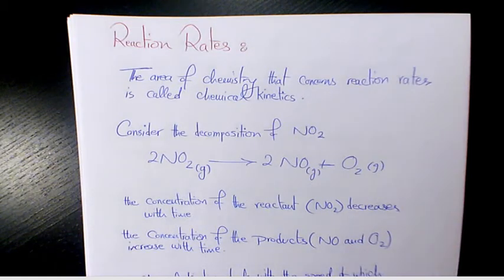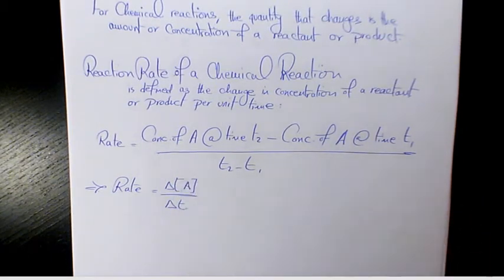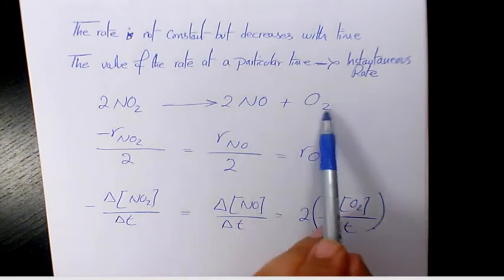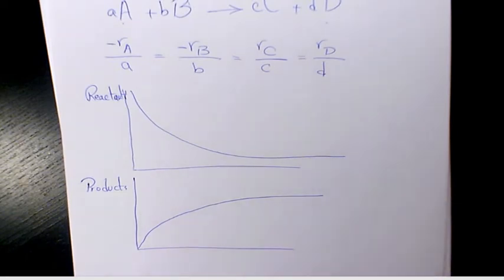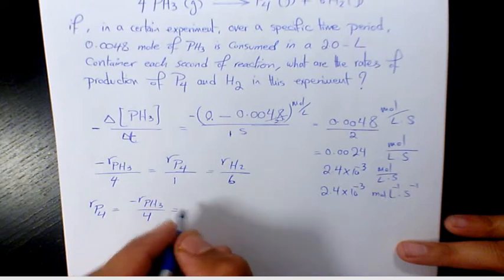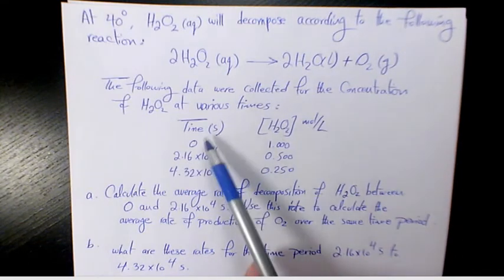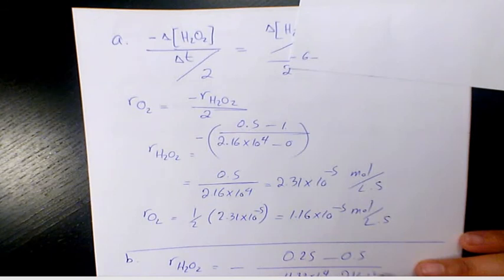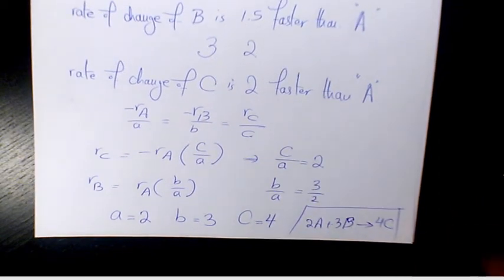What is Reaction Rate? - Chemical Kinetics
In this video you will learn about the fundamentals of chemical kinetics and reaction rate.